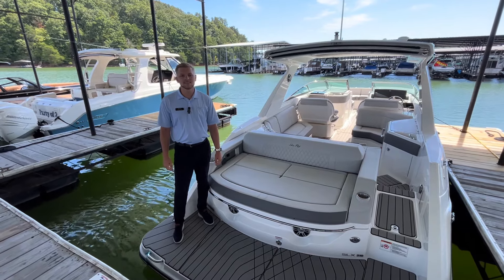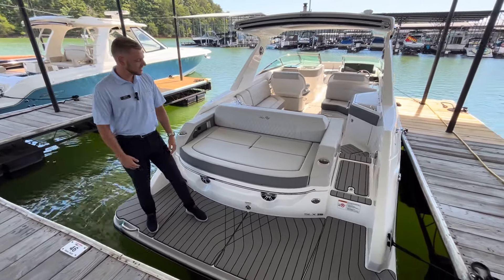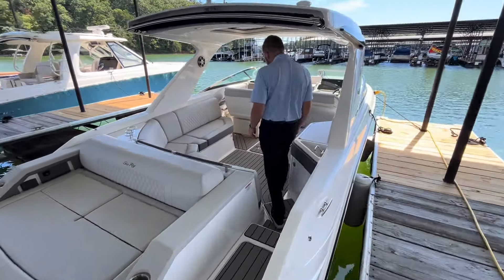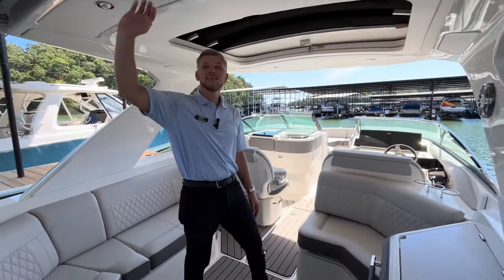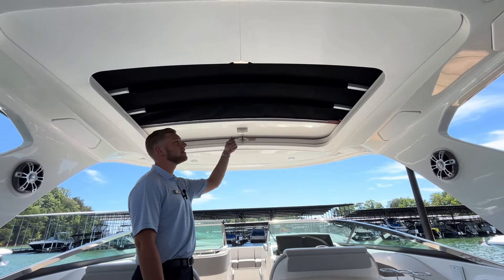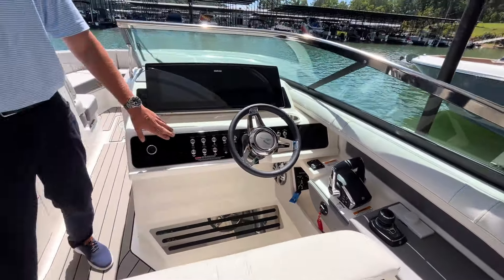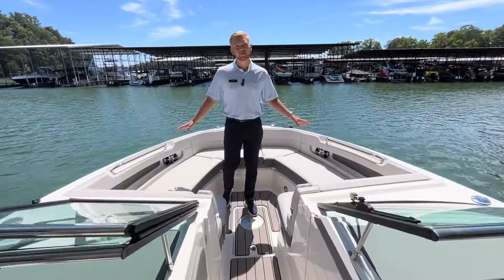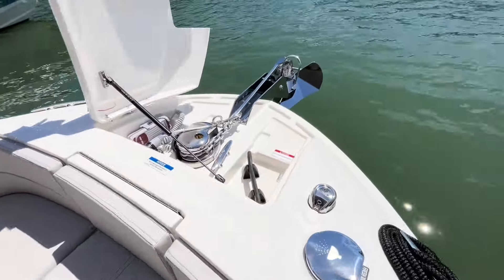2025 Sea Ray SLX 310 | MarineMax Lake Lanier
Introducing the 2025 Sea Ray SLX 310, the epitome of luxury and performance on the water. This sleek and stylish bowrider is perfect for cruising in style or indulging in watersports activities with family and friends. With a spacious cockpit layout and plush seating, this boat offers comfort and relaxation at every turn. The innovative technology and premium features onboard ensure a smooth and enjoyable ride every time. The powerful engines deliver impressive speed and agility for those who crave a thrill on the water. Make a statement on the waves with the 2025 Sea Ray SLX 310 - where elegance meets performance.